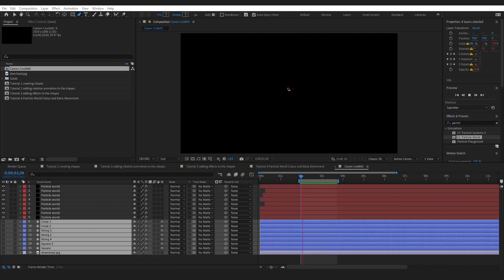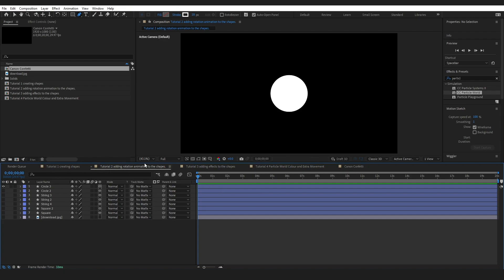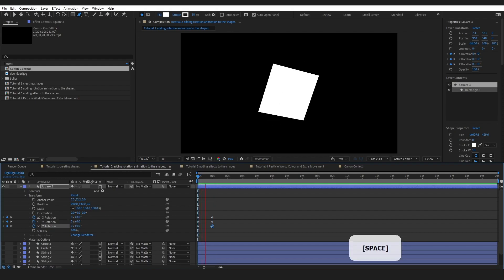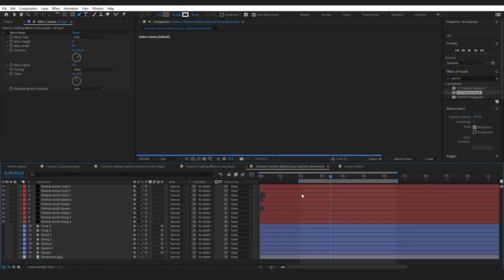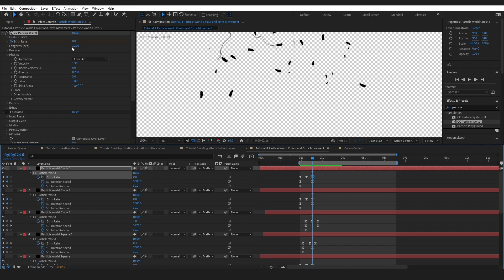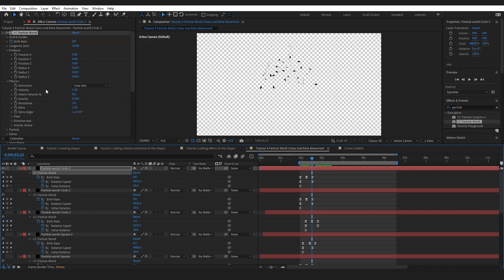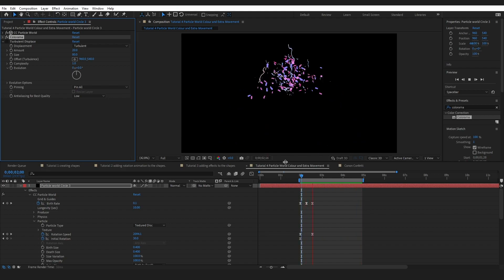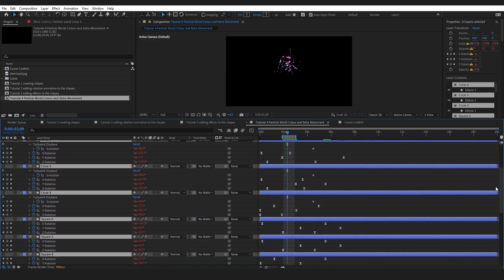Create Fun Confetti in After Effects 🎉 ANY SHAPE NO PLUGINS. After Effects Tutorial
Feeling Uninspired? Rediscover the joy in motion design with prompts made for inspiration.

🎉 Discover the Magic of Confetti in After Effects! 🎉 In this tutorial, I'll show you how to create fun and colorful confetti effects without the need for any plugins. 🎊

Watch:

 • Now or Never — tubebackr | Free Backg...